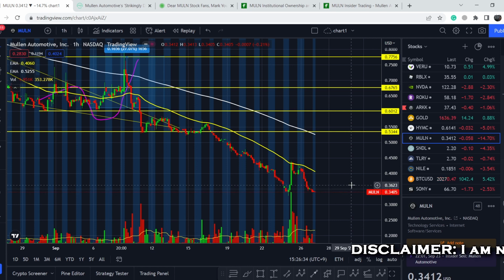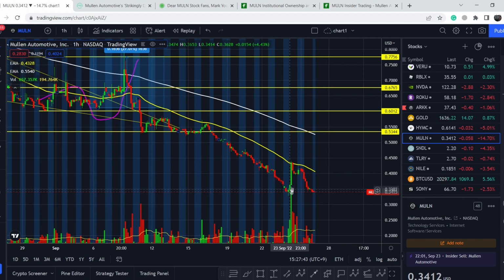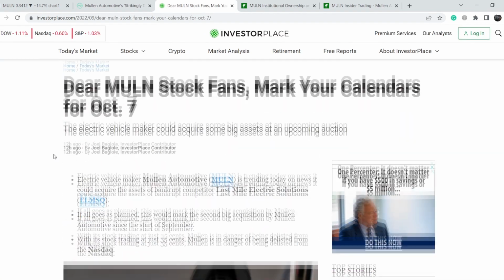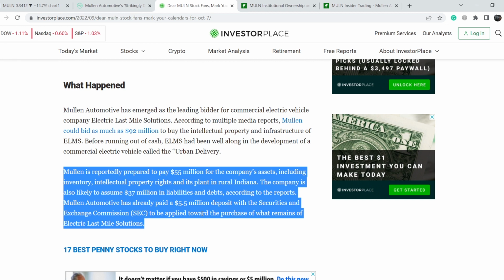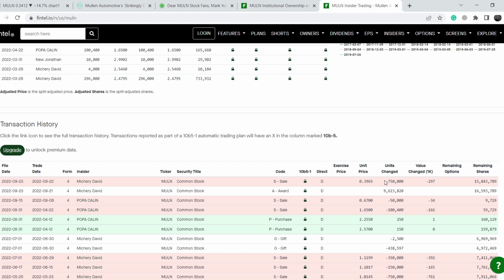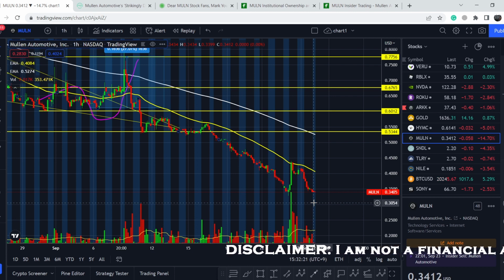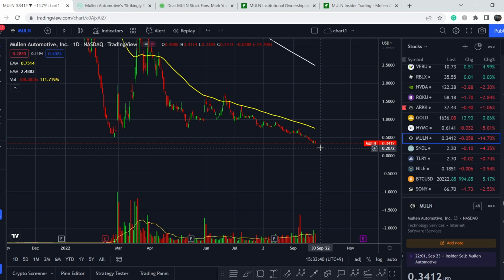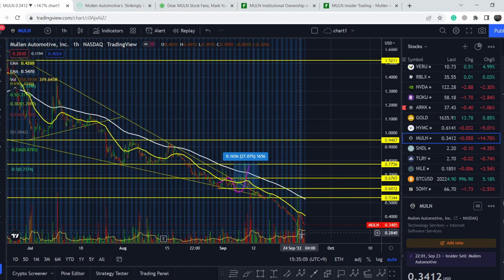MULN Stock PRICE PREDICTION! WHY IS DAVID MICHERY SELLING HIS STOCKS? DETAILED ANALYSIS & FORECAST!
Time codes:
0:00 Intro
0:12 Fundamental Analysis
5:16 Technical Analysis